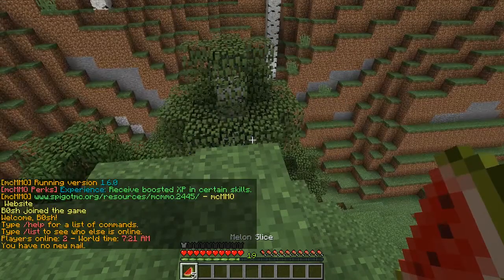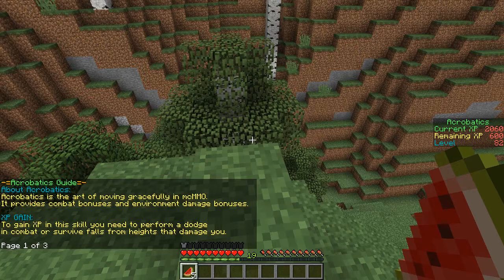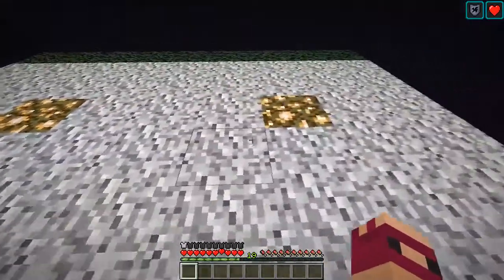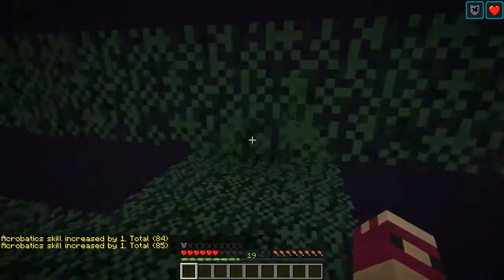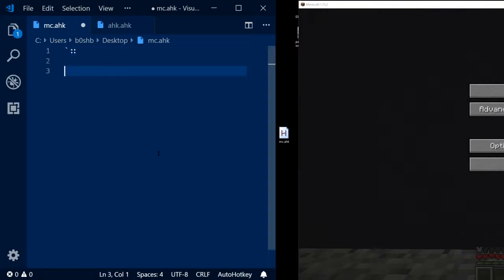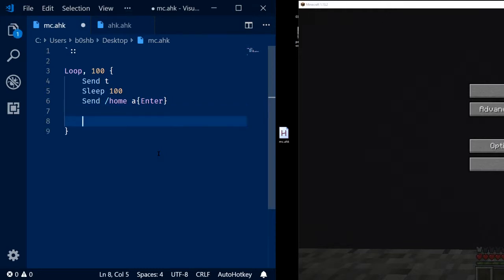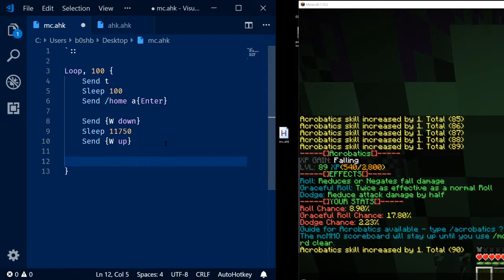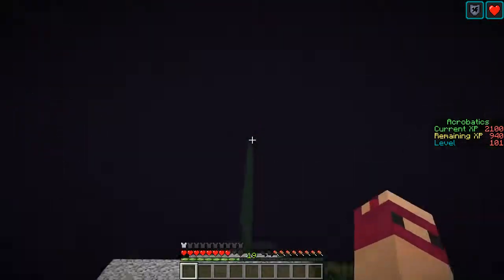AutoHotkey Stories - Botting Acrobatics in Minecraft's McMMO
Walden walks through his thought process building a macro script to fall forever in the popular children's game, Minecraft.